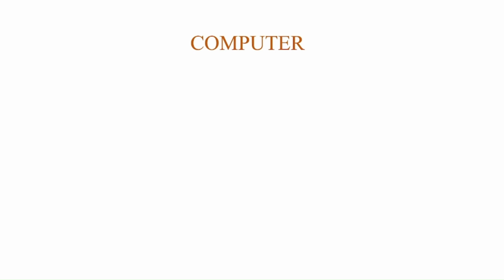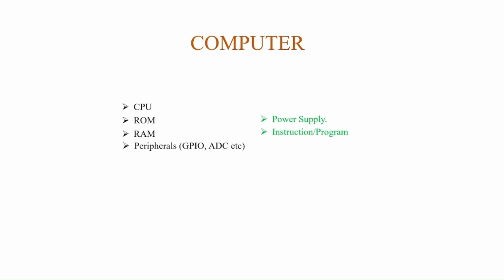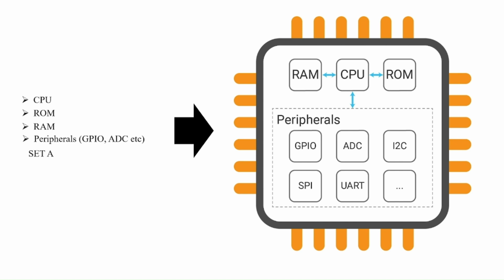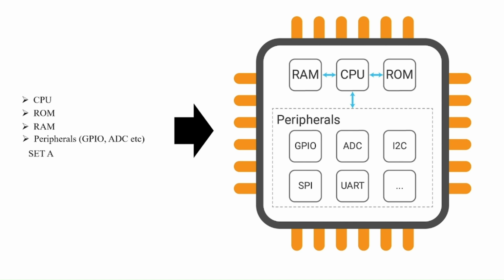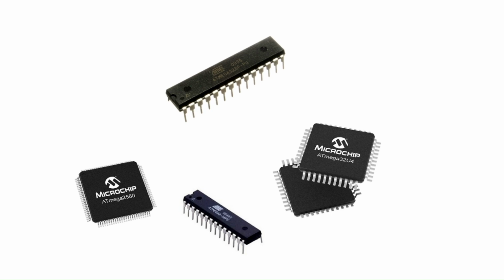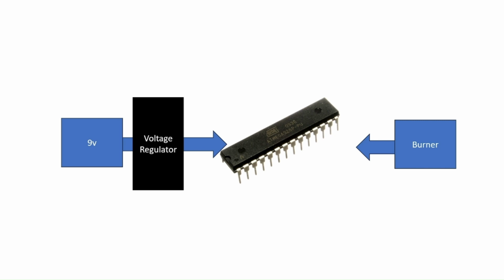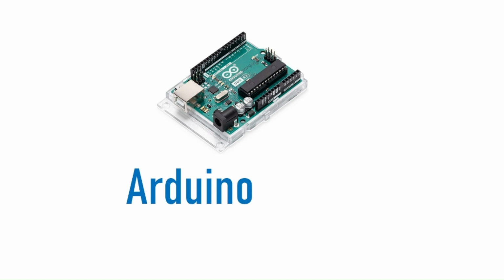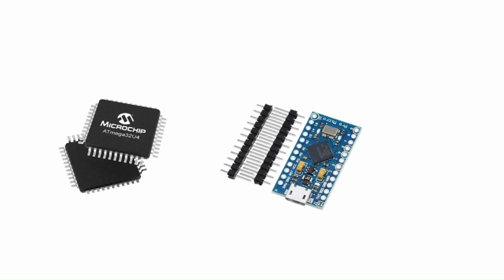Arduino Introduction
Overview

Arduino Detailed Tutorial Series – 2025

The 2025 Arduino Tutorial Series is specifically designed for both beginners and advanced learners who want to build any type of electronic device using Arduino. Starting from the very basics and moving step by step towards professional-level projects, this series will guide you through the complete journey.

The fundamentals of Arduino

Hardware and software setup

How to work with sensors, displays, motors, and various modules

Building small beginner projects and scaling up to advanced projects

Real-time examples with coding practice

By following this series, you will understand how electronics, programming, and IoT projects work together with Arduino. With continuous practice, you will be able to create:

Smart security devices

Robots

Sensor-based gadgets

IoT-based projects

👉 In short, this series will take you to a level where you can transform your own ideas into reality and build smart electronic devices using Arduino.

Would you like me to prepare a chapter-wise syllabus (content list) for this full tutorial series in English?